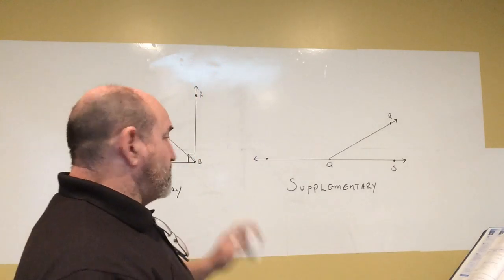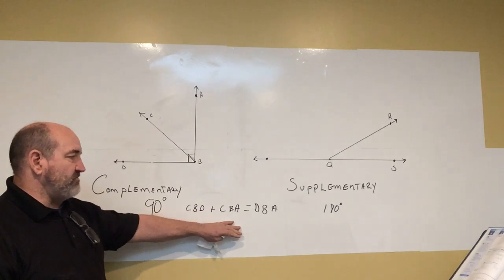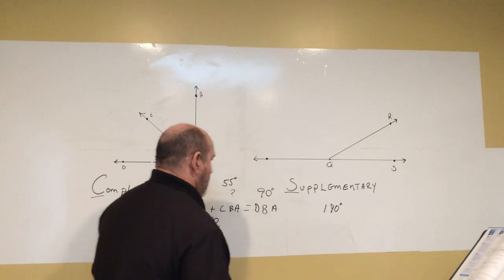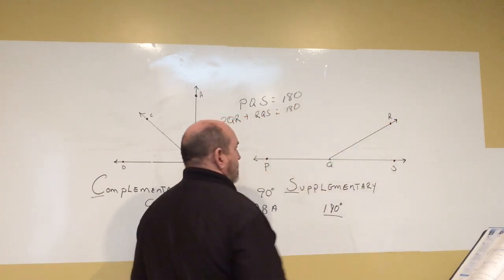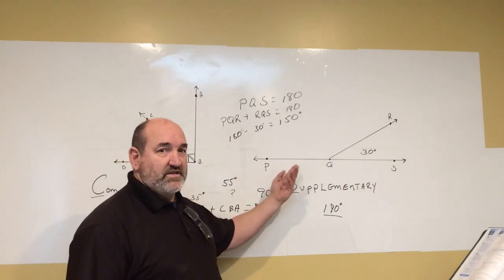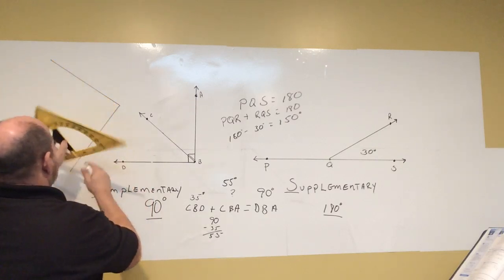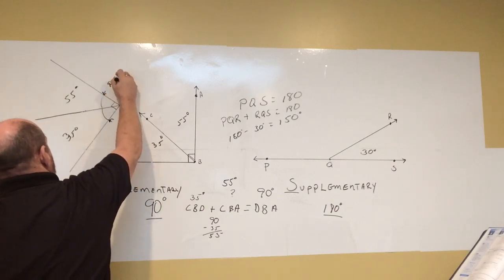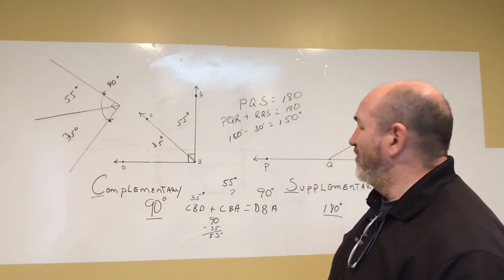Lesson 6 pp 34-35 New Concepts